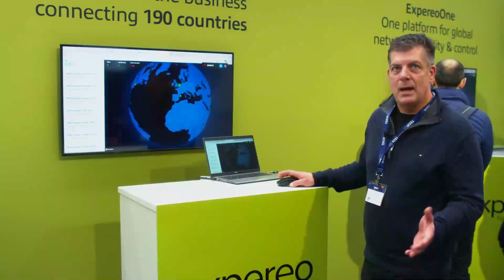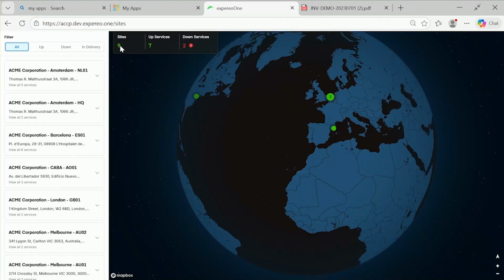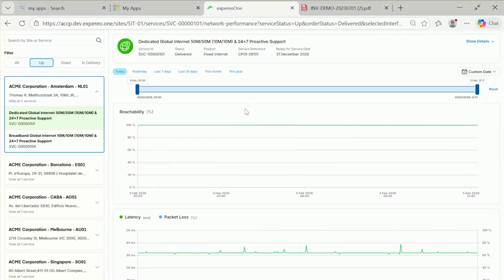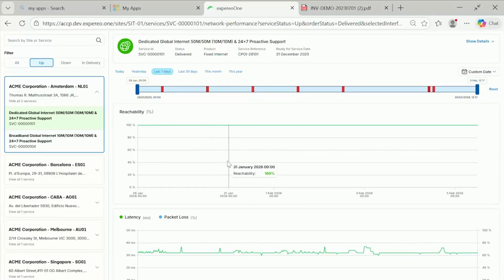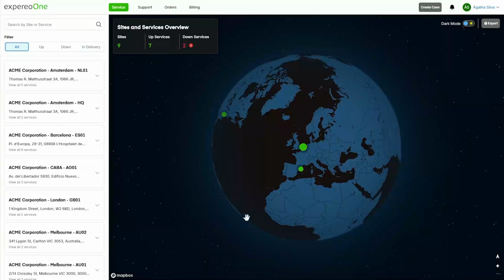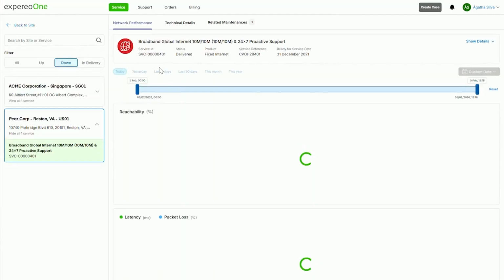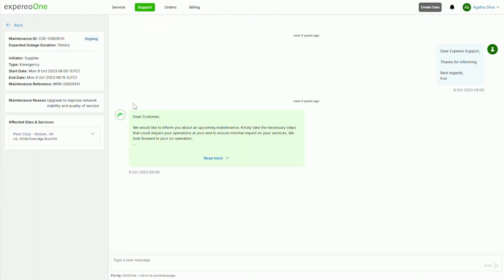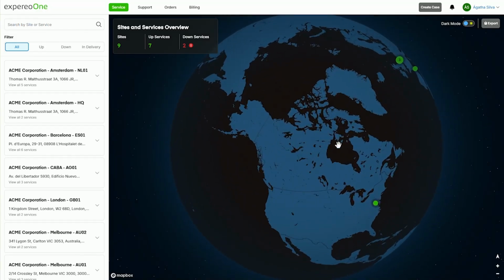How to See the Health of Your Entire Network in expereoOne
You cannot optimize what you cannot see.

In this demo, Phil Bird walks through how expereoOne gives real-time visibility into the health of your global network. Across regions. Across sites. In one place.

Spot issues earlier, understand performance faster, and move from reactive firefighting to proactive control.

▶ Watch how network visibility changes decision-making.